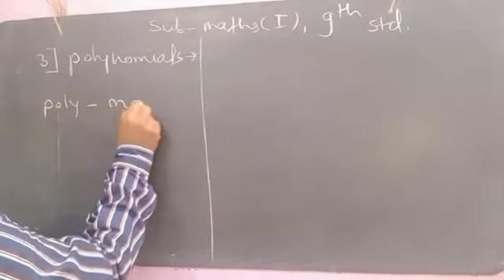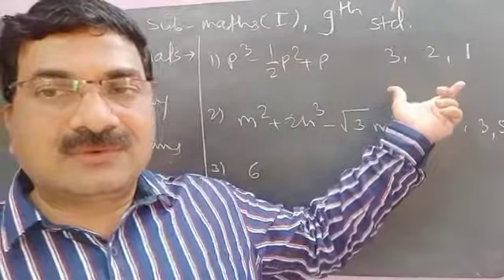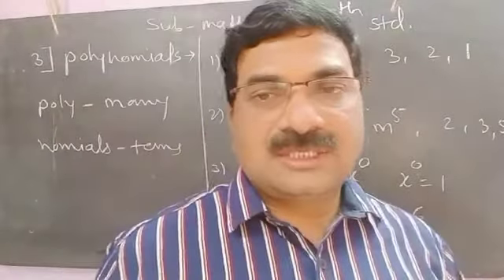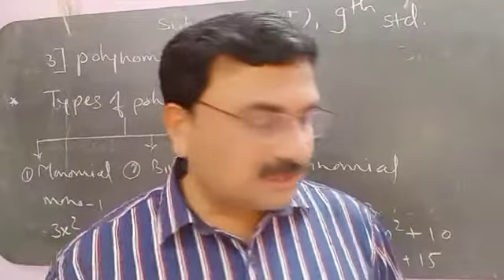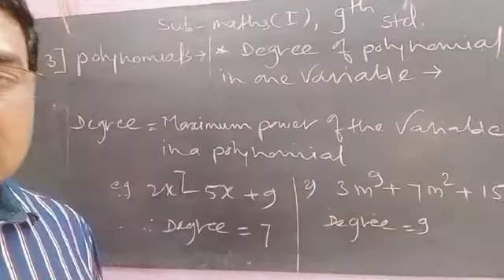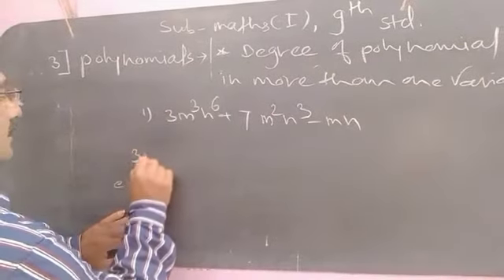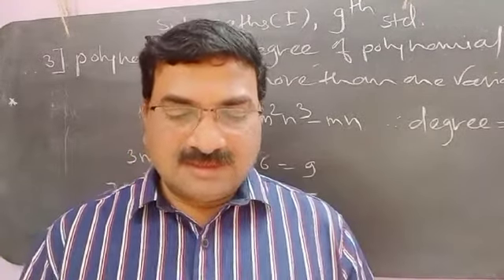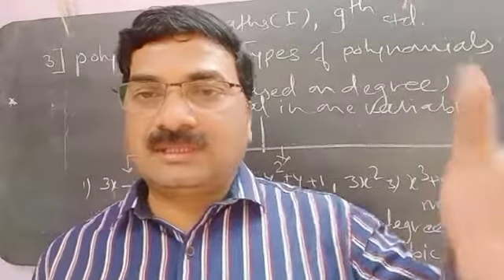Ashraf Pathan , sub- Maths-1, std- 9th